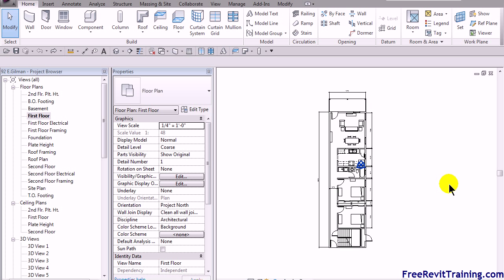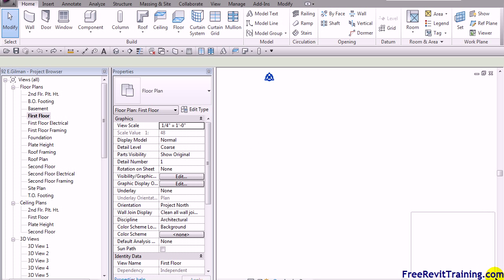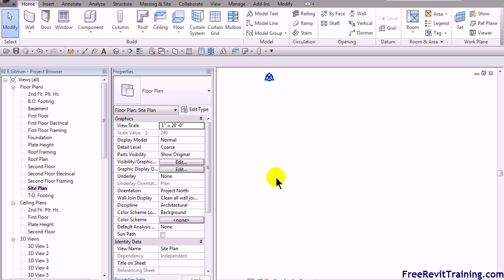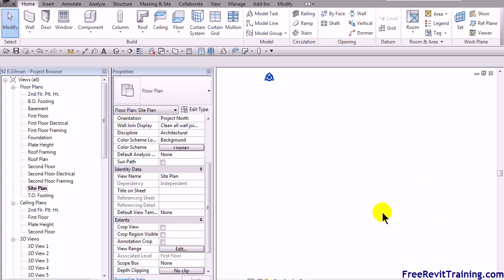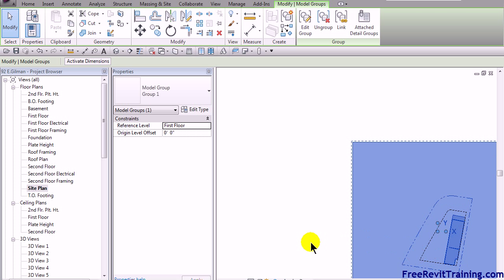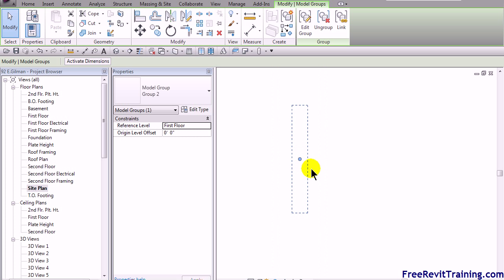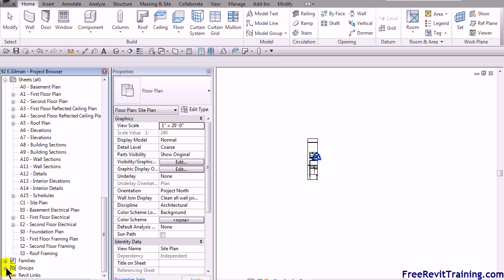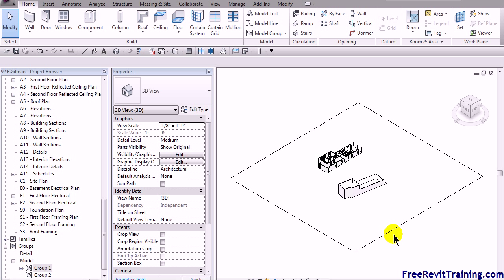Revit - Objects Lost in Space - CADtech Seminars.avi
Revit Objects lost objects in space.
This video tip covers how to locate lost objects in a Revit model.